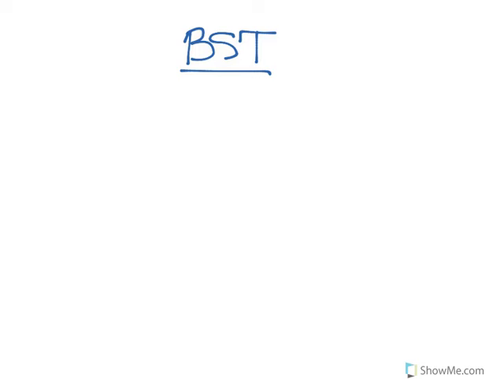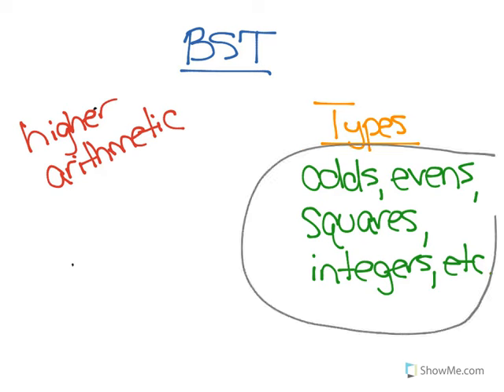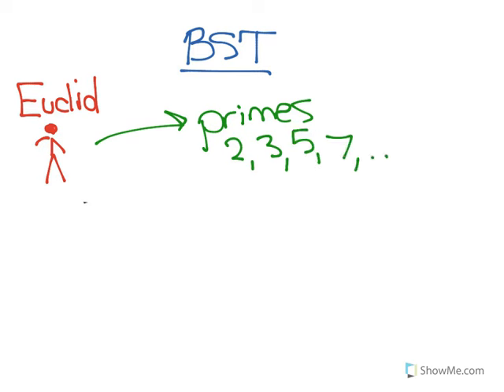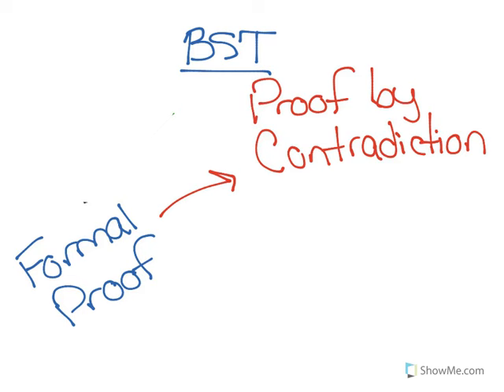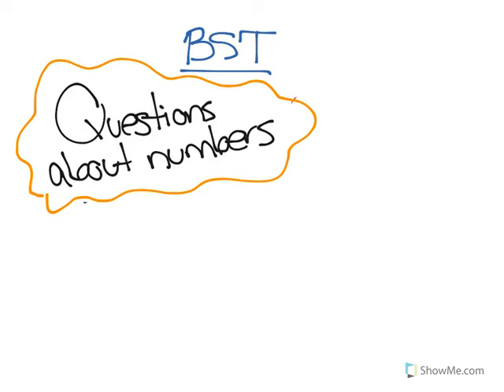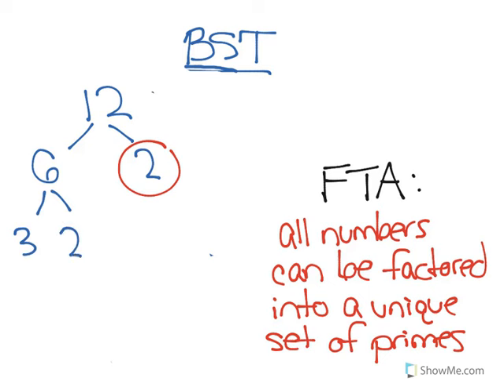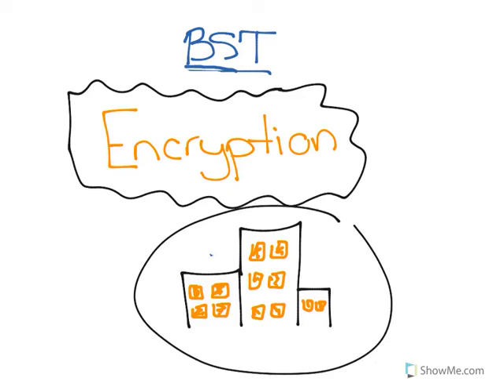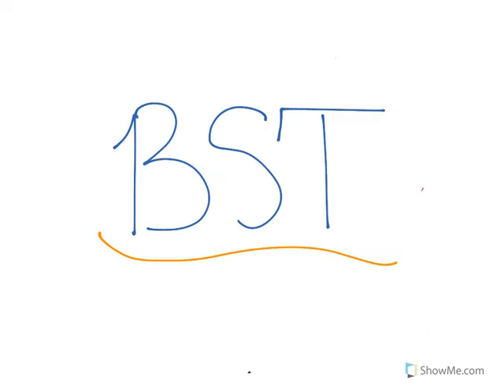Introduction to Number Theory | Math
Here we give a brief introduction to the branch of math known as number theory.